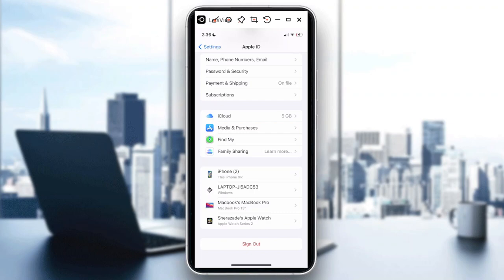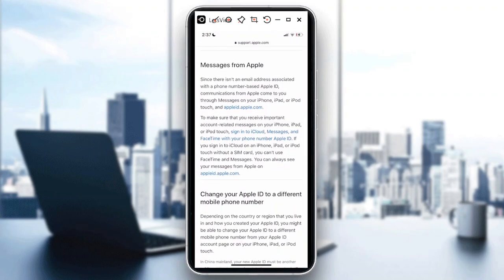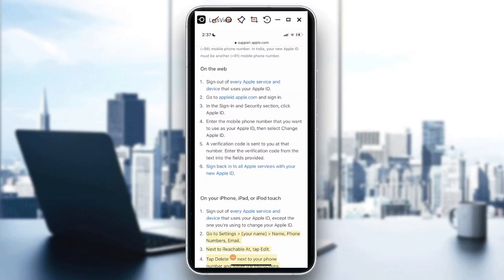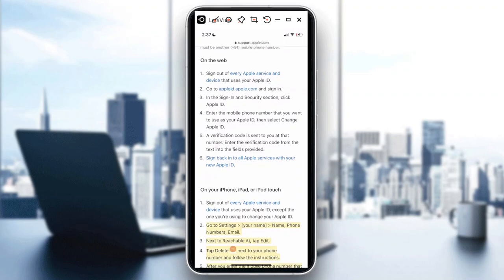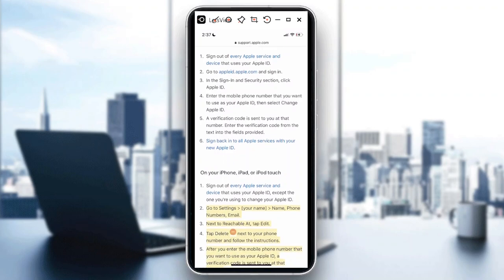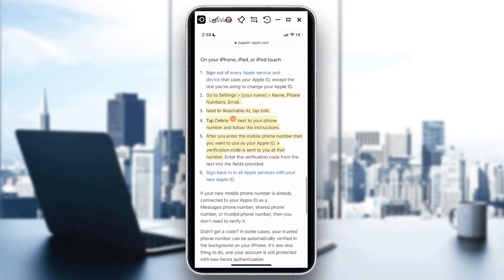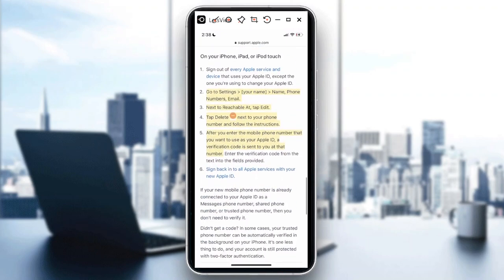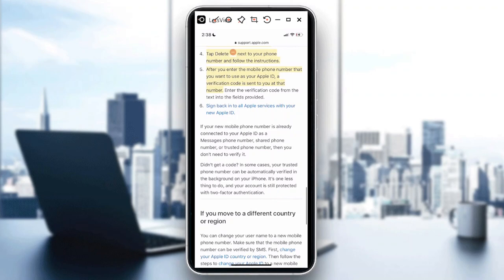How To Change Phone Number In iCloud Tutorial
Today I show how to change phone number in icloud tutorial,icloud tutorial,change phone number in icloud,change apple id phone number,change apple id phone number on iphone,how to change apple id phone number